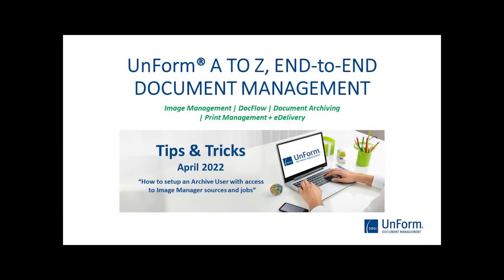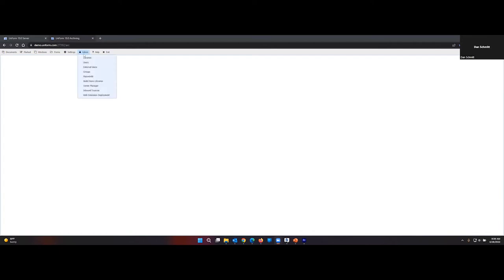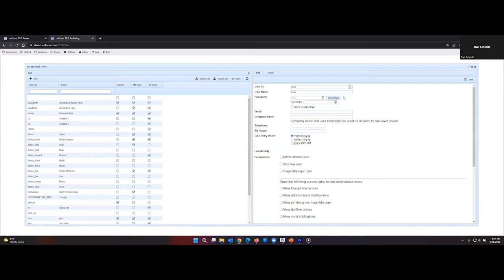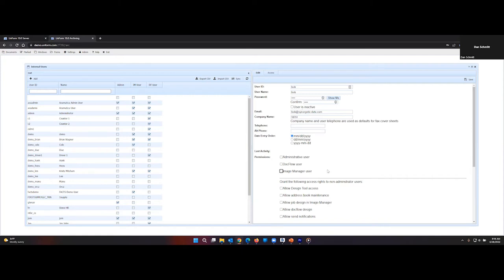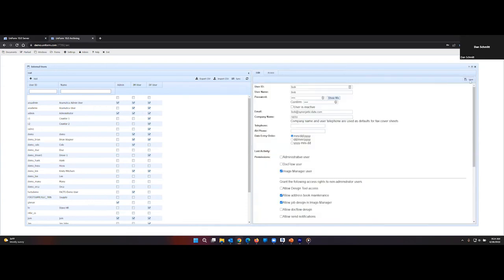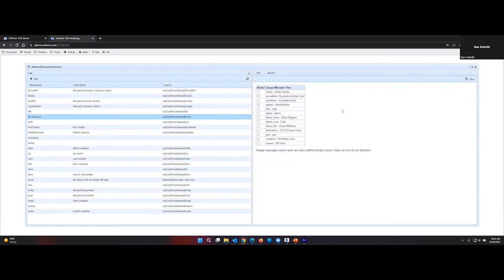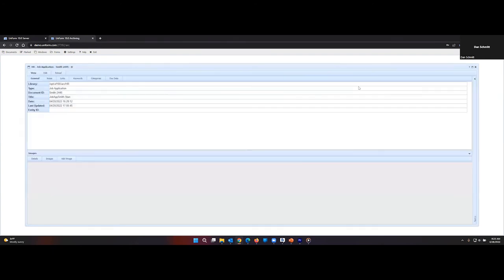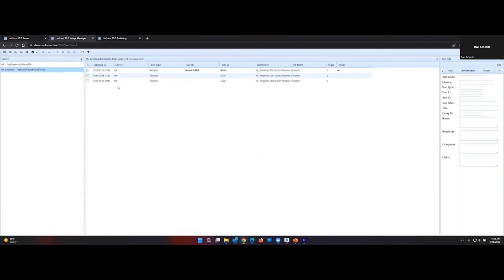Tips and Tricks for April 2022 - Setup a User for Archive, Grant Access to Sources Job Image Manager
This month we will learn how to set up a User for Archive and grant them access to sources and job in Image Manager.